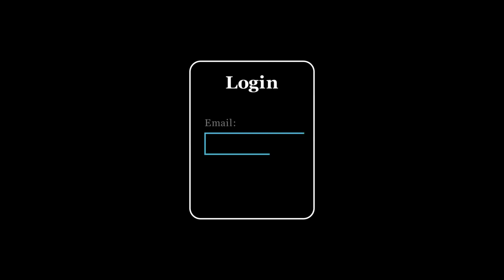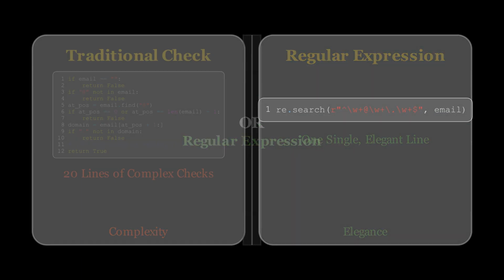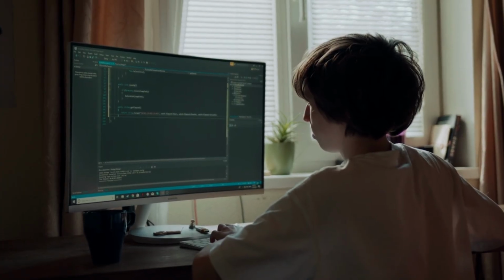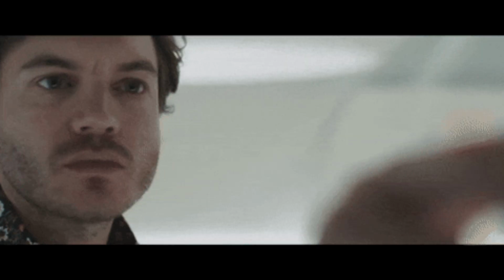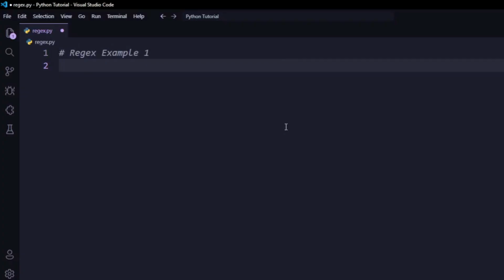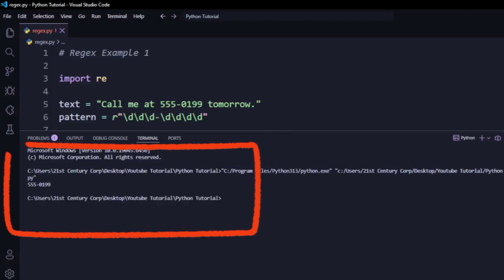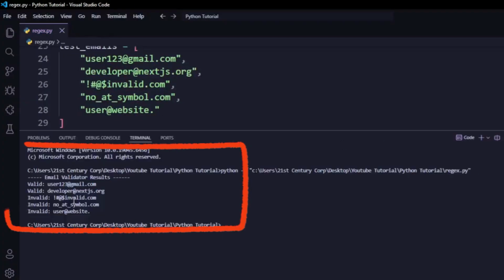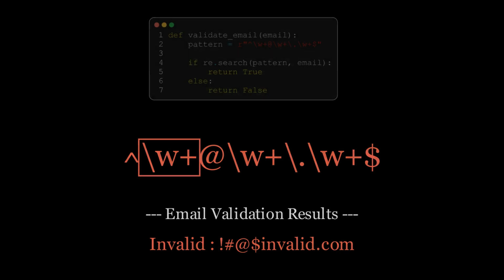Regular Expressions in Python | Full Tutorial for Beginners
Master Python Regular Expressions in Under 6 Minutes!

In this Python Regex tutorial for beginners, we dive deep into Regular Expressions to show you how to write cleaner, faster, and more efficient code.

While Regex patterns might look like complete alien gibberish at first glance, they are the ultimate tool for string manipulation, data extraction, and backend data validation. Using the built-in Python re module, we will break down exactly how these patterns work using a simple "Detective" analogy so you can finally understand the syntax.

What you will learn in this video:

How to replace 20 lines of complex validation code with a single regex pattern

The importance of prefixing your code with raw strings in Python

A complete beginner cheat sheet for regex metacharacters, anchors, and modifiers

How to find and extract patterns using the Python re.search function

A full step-by-step walk-through of building a bulletproof email validation script

Video Timeline
00:00 - The Problem with Bad Data and Form Validation
00:57 - What is Regex? The Detective Analogy
01:40 - Why We Use Raw Strings in Python Regex
02:15 - Python Regex Cheat Sheet
02:50 - Using re search to Extract Data in Python
03:35 - How to Validate Emails in Python Step by Step
05:11 - Why You Need to Master Regular Expressions

Keep Learning:
Regex is universal! Whether you are parsing historical documents, cleaning up a database, or securing a backend API, mastering this syntax makes you a massively faster developer.